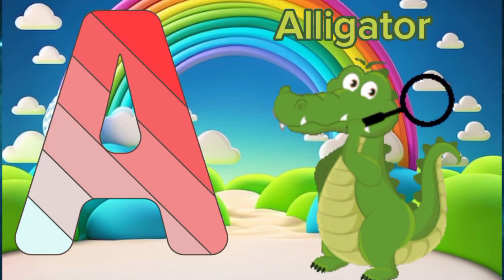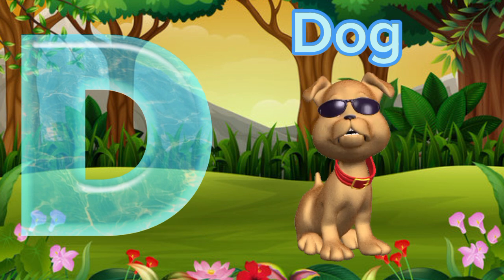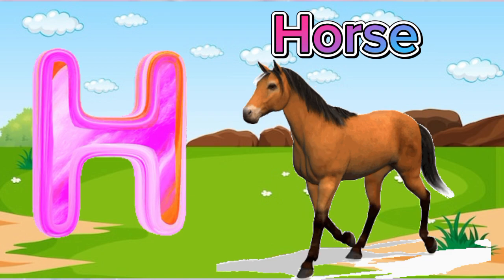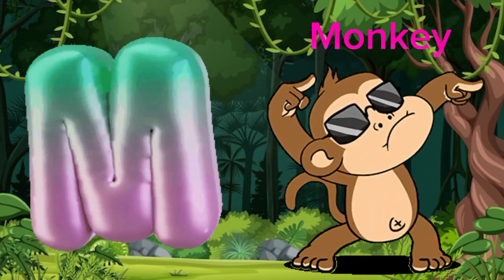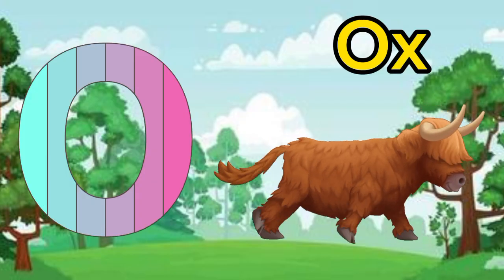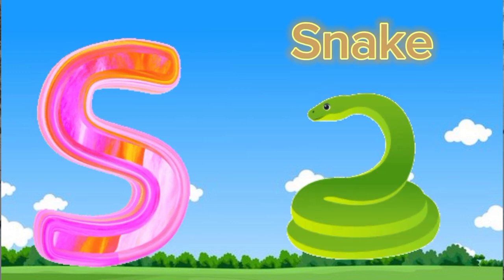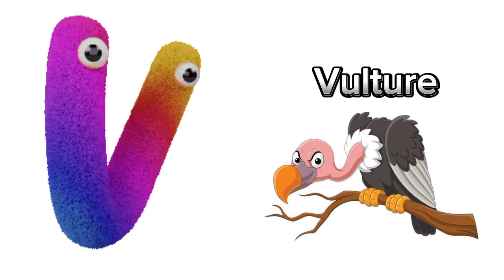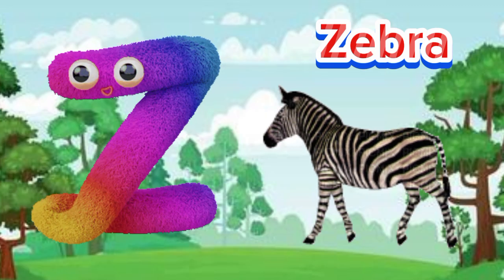Learn ABC Alphabet with Animals for kids | With Sounds and Names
Alphabet Animals Song | Learn the ABC Alphabet Animals Song for Kids | Education ABC Alphabet Phonics Nursery Rhyme

เพลงภาษาอังกฤษสำหรับเด็ก
Engelse kinderliedjes
 Músicas em inglês para crianças
Gyerekzene
barnvisorna på engelska
英文兒歌
Písničky v angličtině
أناشيد أطفال باللغة الإنجليزية
 अंग्रेजी में नर्सरी कविताएं
Barnerim på engelsk

baby songs for children
baby songs for babies
baby songs for sleeping
beep beep
lalafun
cocomelon
chuchu tv
Alphabet Animals,
animal songs,
animal songs for kids,
wild animals,
farm animals,
animal names,
animal sounds,
learn alphabets,
abc songs for kids,
abc song,
wild animals surprise,
nursery rhymes,
rhymes for kids,
nursery rhyme,
songs for children,
kids songs,
songs for kids,
parenting,
education,
learn english,
learn alphabet for kids,
phonics song,
animal song,
learn abcd for kids,
alphabet song,
animals for kids
abc,
abc song,
abc alphabet,
alphabet,
alphabet song,
abc alphabet song,
learn abc,
learn alphabet,
phonics,
learn phonics,
education,
education song,
education rhyme,
abc rhyme,
abc nursery rhyme,
abc kids, kids songs,
nursery rhymes,
rhymes, song,
songs, nursery,
kids, children,
babies,
baby,
toddlers,
kid, child,
school,
preschool,
learn, the abc song,
abcd.

ABC Phonics Animals - Lyrics:

A is for Alligator a a Alligator a a Alligator A Alligator
B is for Bear b b Bear b b Bear B Bear
D is for Duck d d Duck d d Duck D Duck

F is for Flamingo f f Flamingo f f Flamingo F Flamingo
H is for Horse h h Horse h h Horse H Horse
I is for Iguana i i Iguana i i Iguana I Iguana
J is for Jellyfish j j Jellyfish j j Jellyfish J Jellyfish

M is for Mouse m m Mouse m m Mouse M Mouse
N is for Newt n n Newt n n Newt N Newt
O is for Ostrich o o Ostrich o o Ostrich O Ostrich

P is for Pig p p Pig p p Pig P Pig
Q is for Quail q q Quail q q Quail Q Quail
R is for Rhino r r Rhino r r Rhino R Rhino
S is for Snake s s Snake s s Snake S Snake
T is for Tiger t t Tiger t t Tiger T Tiger

U is for Unicorn u u Unicorn u u Unicorn U Unicorn
V is for Varanus v v Varanus v v Varanus V Varanus
W is for Whale w w Whale w w Whale W Whale
X is for X-Ray Fish x x X-Ray Fish x x X-Ray Fish X X-Ray Fish
Y is for Yak y y Yak y y Yak Y Yak
Z is for Zebra z z Zebra z z Zebra Z Zebra

Animal ABC - Lyrics:

A B C D E F G H i J K L M N O P Q R S - T U V W X - Y and Z
That’s the animal ABC.
ABC - animal ABC.

ABC - animal ABC.

A Alligator - B Bear - C Cat - D Duck
E Elephant - F Flamingo - G Goat - H Horse
I Iguana - J Jellyfish - K Kangaroo - L Lion see
M Mouse - N Newt - O Ostrich - P Pig
Q Quail - R Rhino - S Snake - T Tiger
U Unicorn - V Varanus - W Whale - X X-Ray Fish
Y Yak - Z Zebra

And that’s the animal ABC.

ABC - animal ABC.

ABC - animal ABC.

I Iguana - J Jellyfish - K Kangaroo - L Lion